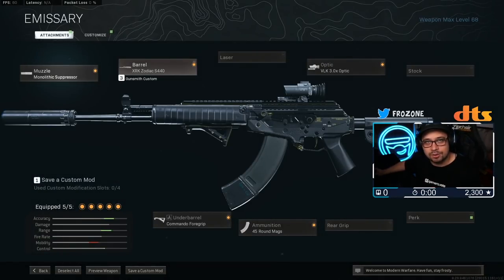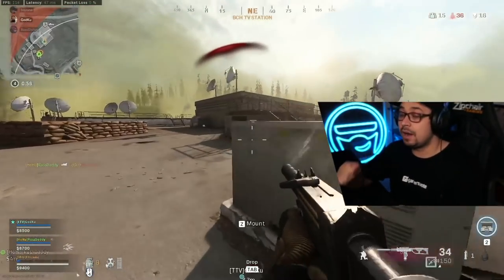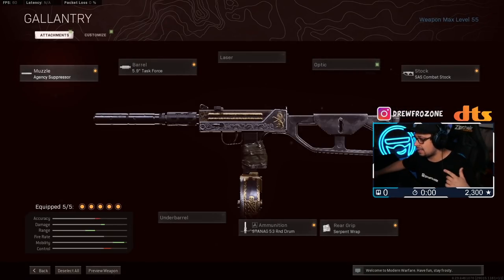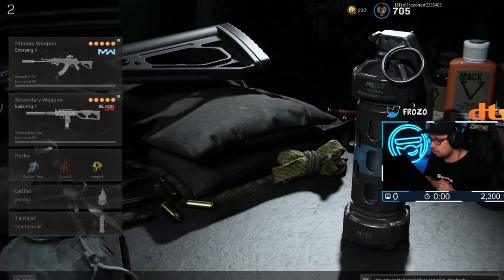The AMAX is the BEST WARZONE LOADOUT in the NEW META! (Call of Duty Warzone)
The best loadout in warzone right now is the AMAX and Mac-10. Hands down the best gun in warzone and replaces the DMR loadout!